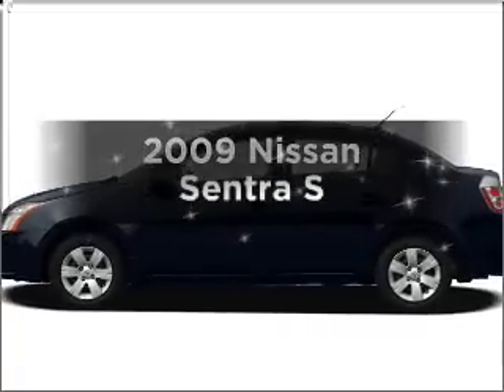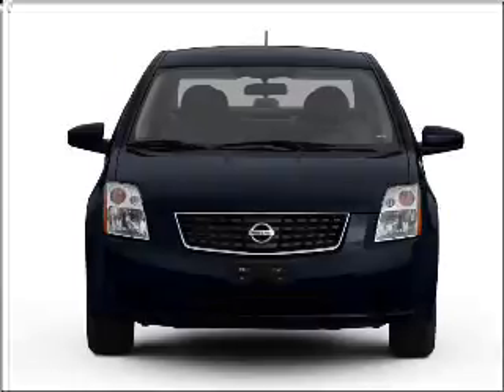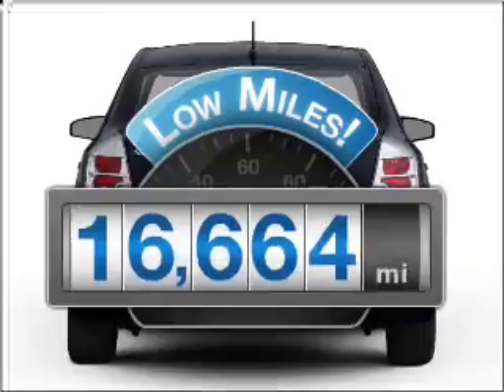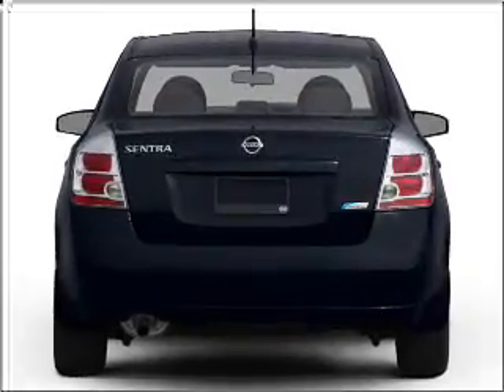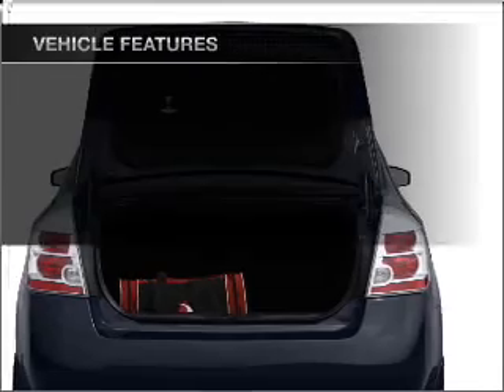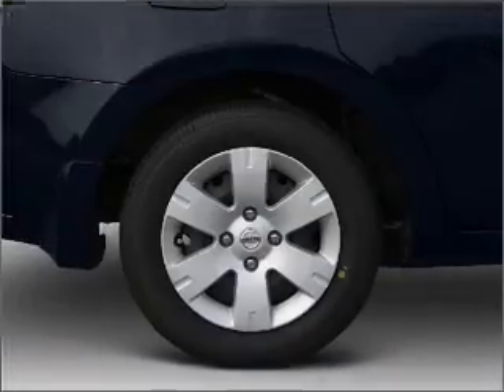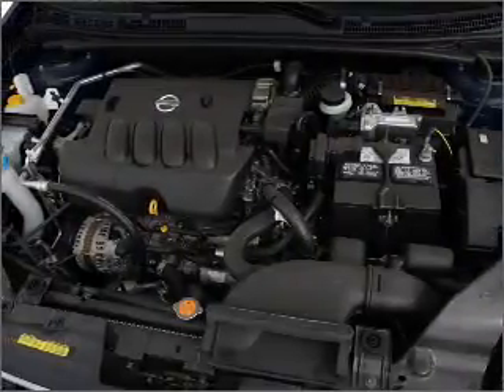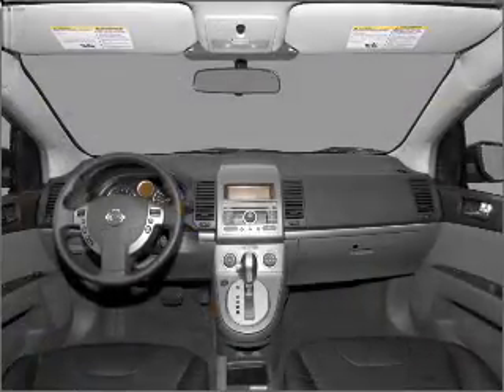2009 Nissan Sentra - MESQUITE TX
Year: 2009
Make: Nissan
Model: Sentra
Trim: S
Engine: 2.0 liter inline 4 cylinder 16 valve
Transmission: Automatic
Color: Red
Mileage: 16664
Address:
5031 N. GALLOWAY